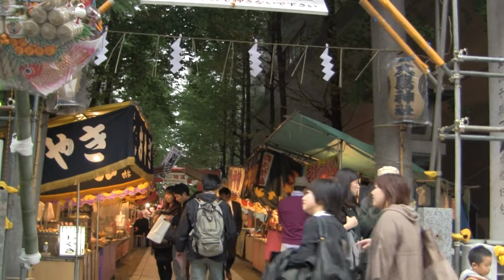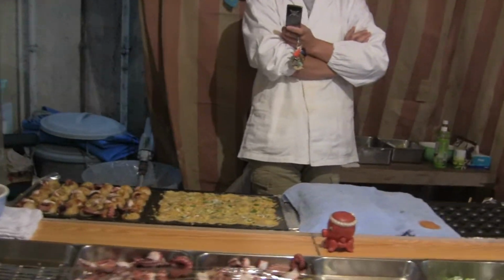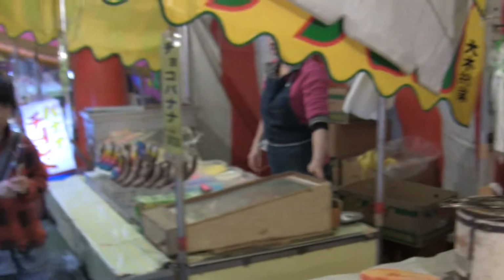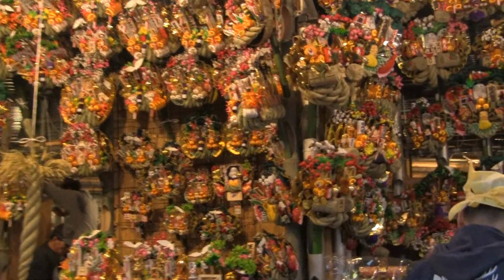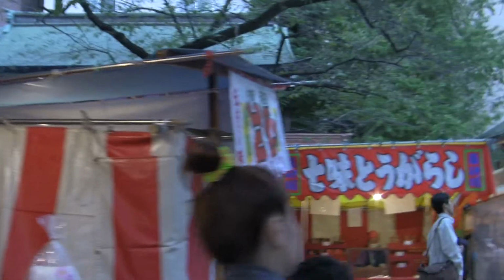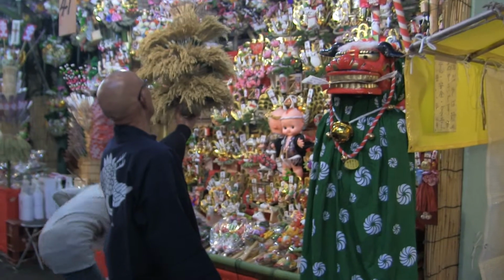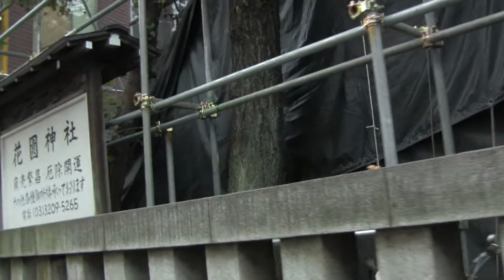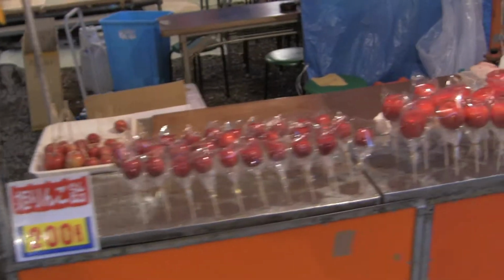Shinjuku Station Shrine Festival Complete walkaround 03435